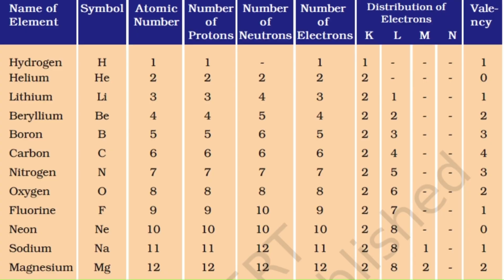Atom, its parts, Atomic number, Atomic mass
understand and build the Structure of an atom for elements in periodic table